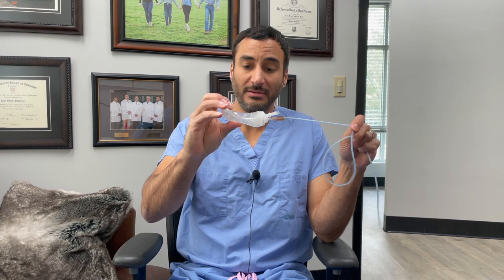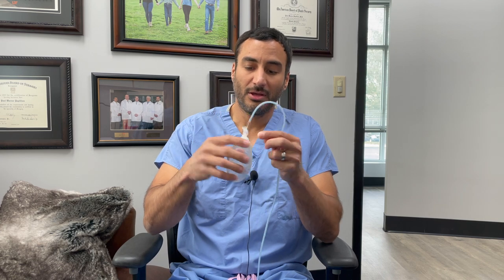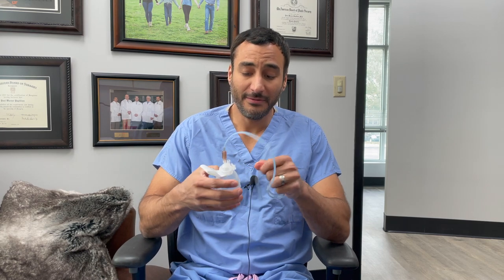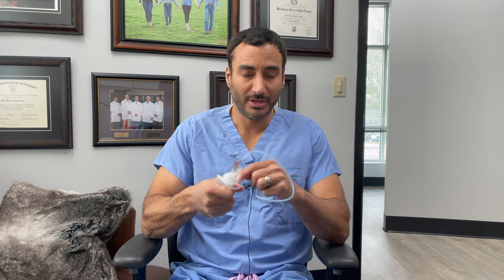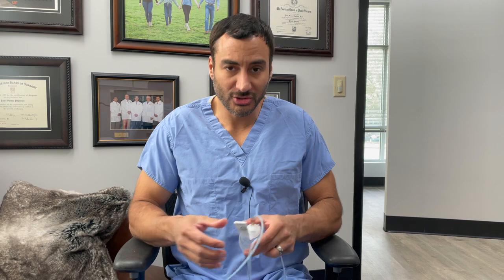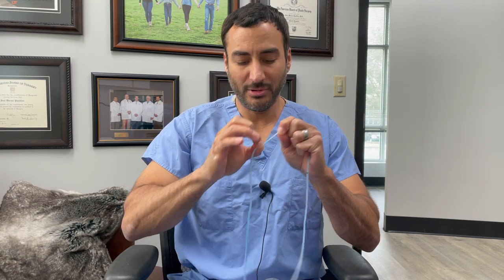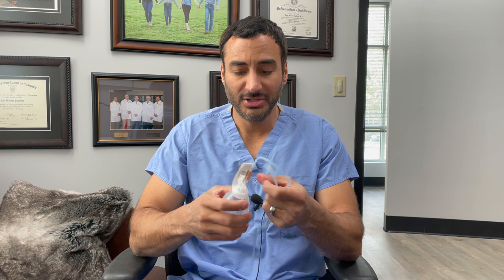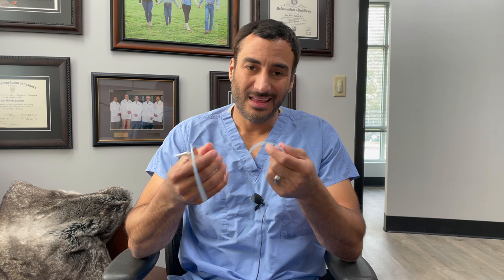Drain Care Instructional Video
This is an instructional video on drain care for plastic surgery drains. Basic care and recording of fluid as well as trouble shooting are discussed.